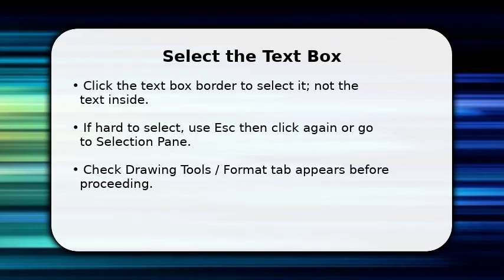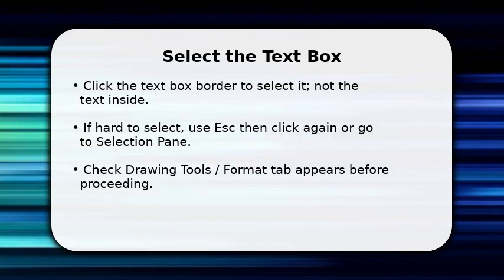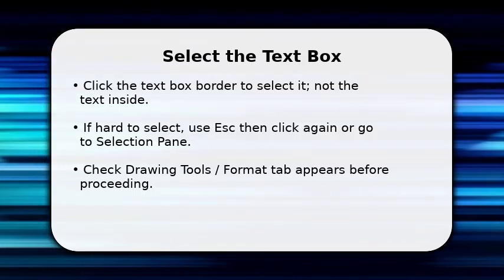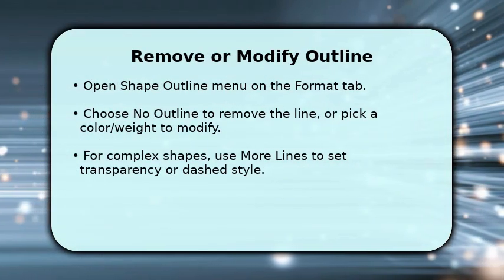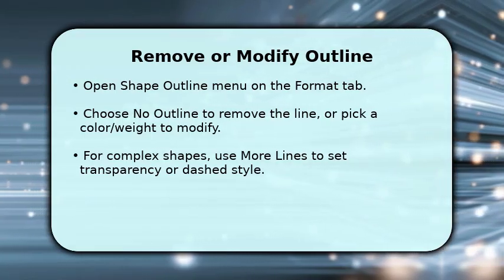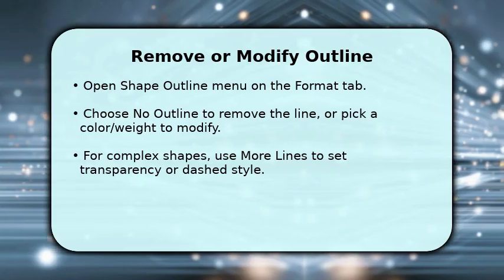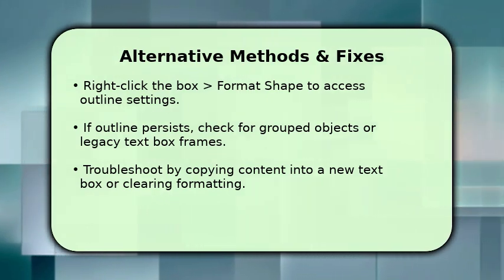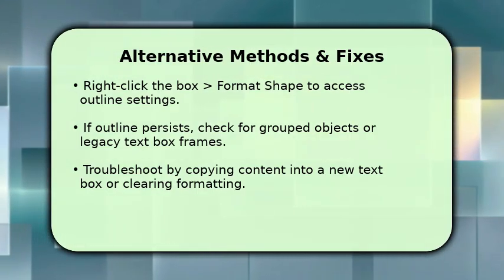How to Remove Ms Word Text Box Line - Step by Step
Learn the precise steps to remove a text box line in Microsoft Word. This video tutorial guides you through identifying and deleting unwanted lines, ensthy cleaning your document for professional presentation.

remove MS Word text box, delete text box line, Microsoft Word editing guide, clean up documents,